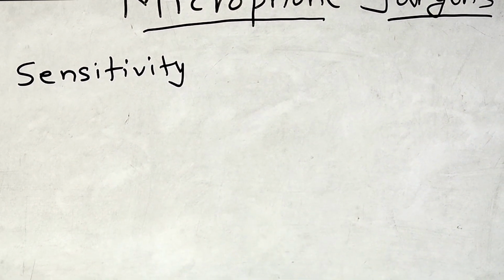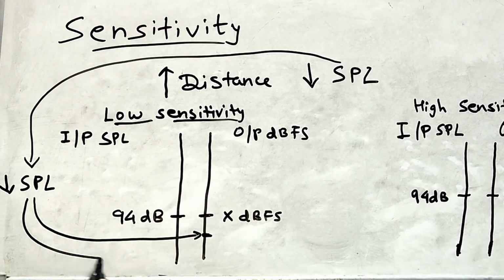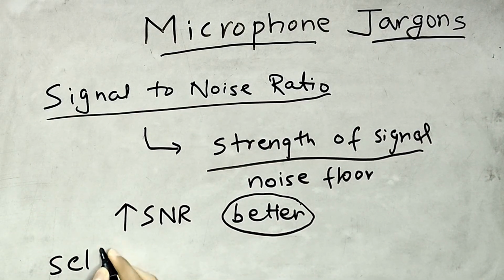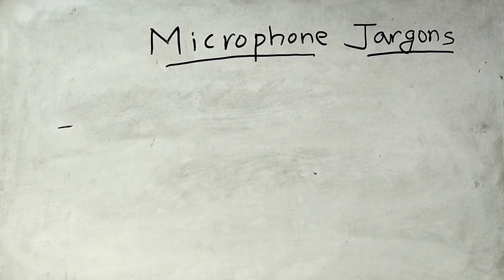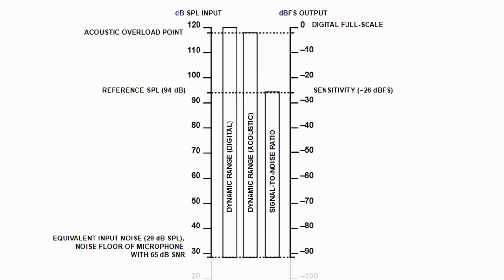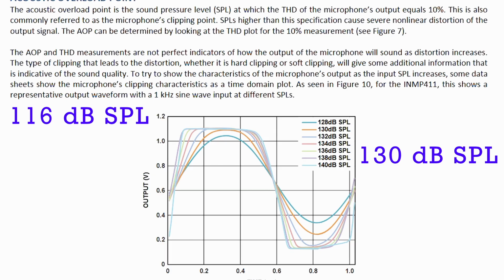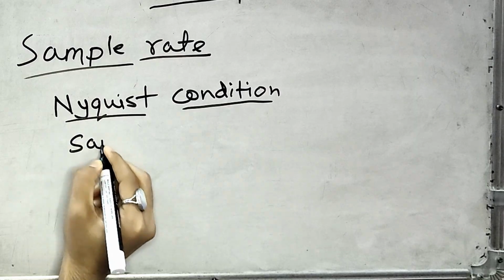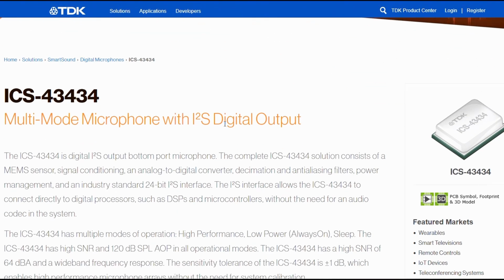Microphone Specs 101: What Every Beginner Should Know!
Microphone datasheets can feel confusing—terms like Sensitivity, AOP, Dynamic Range, and Sample Rate are often listed without clear explanation.
In this video, we break down the most important microphone specifications in a simple, beginner-friendly way.

To keep things practical, we take reference of a real MEMS microphone (ICS-43434) as an example—so you can connect theory with hardware.

💖 Support Us:
to contribute.